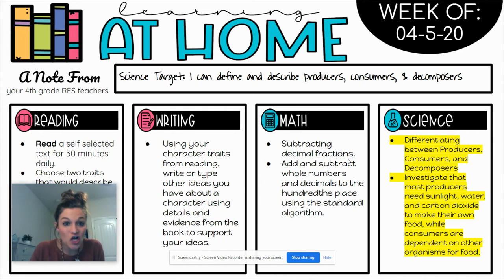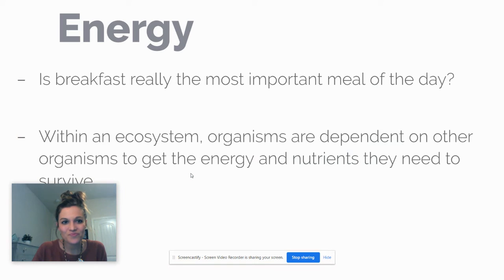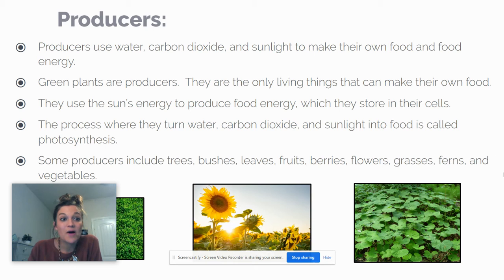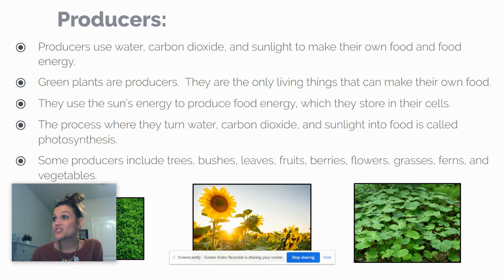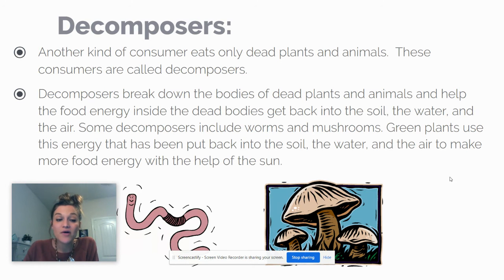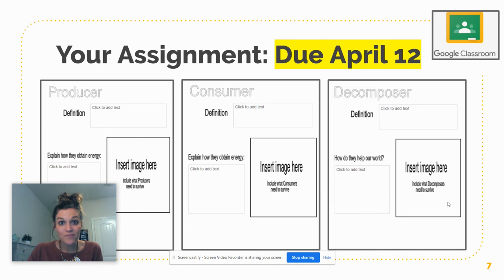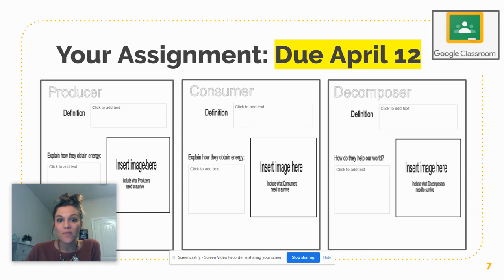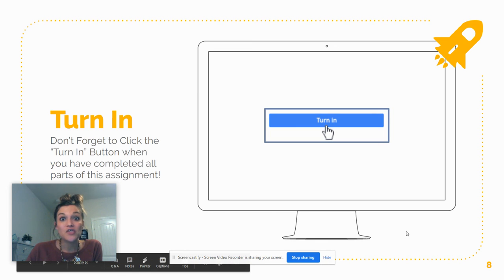Science Video April 5-12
Mrs. Lemke teaches about Producers, Consumers, Decomposers